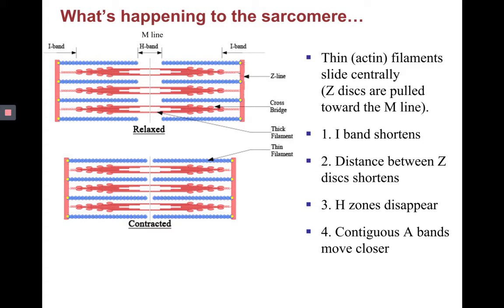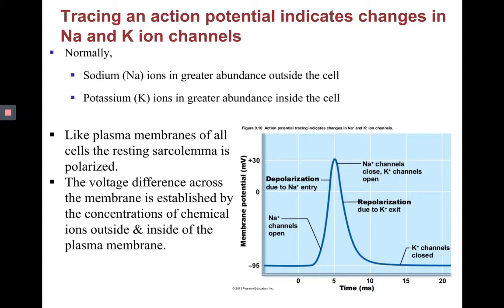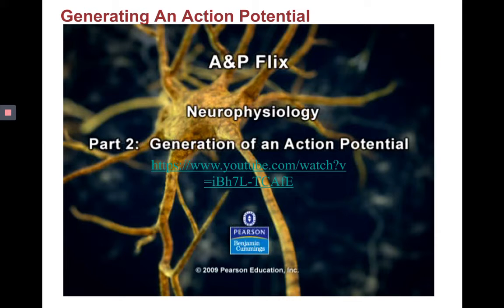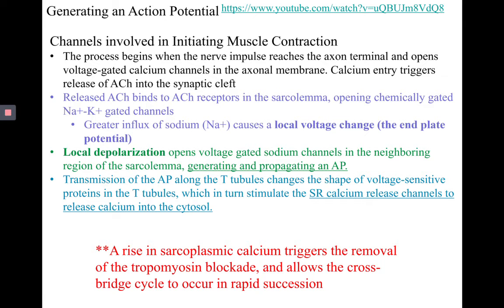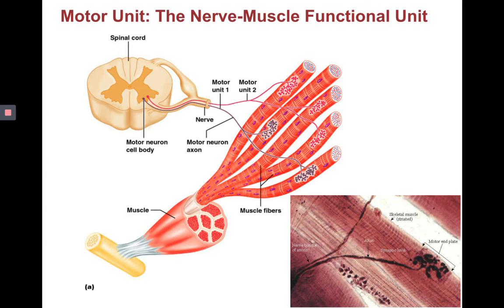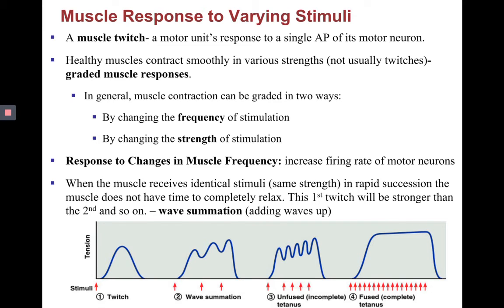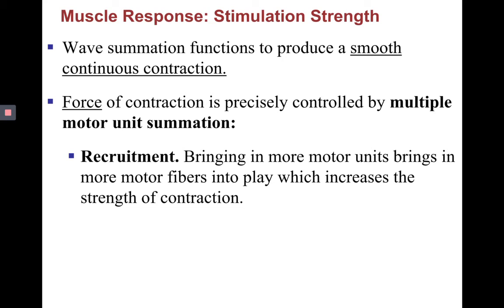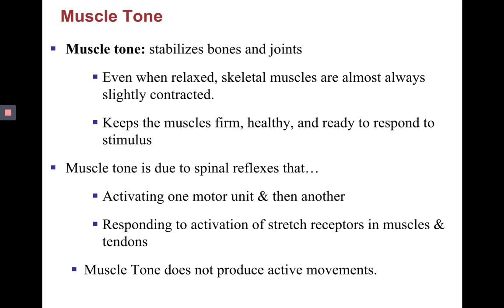Chapter 9 Video Lecture Part 3 Skeletal Muscle Physiology